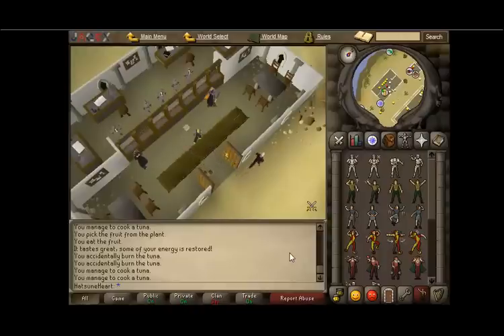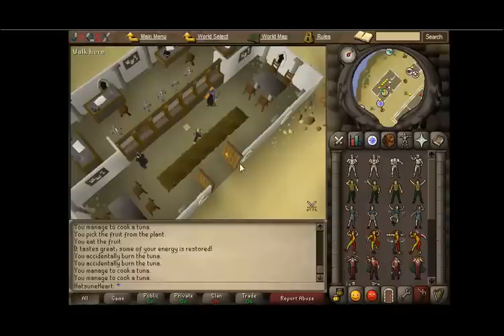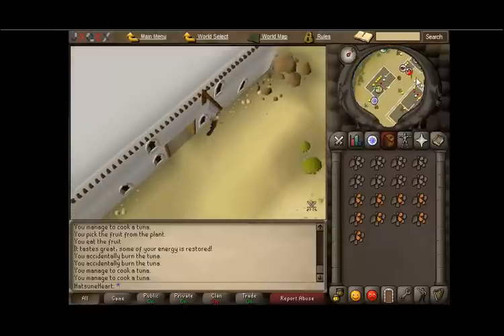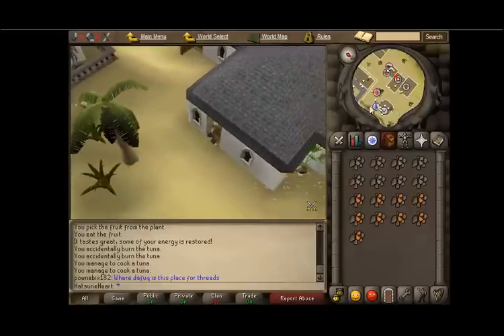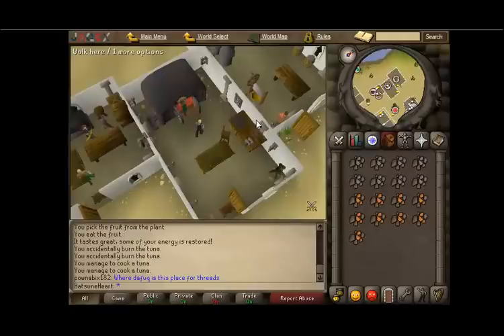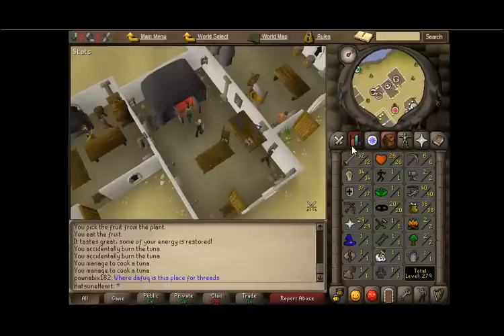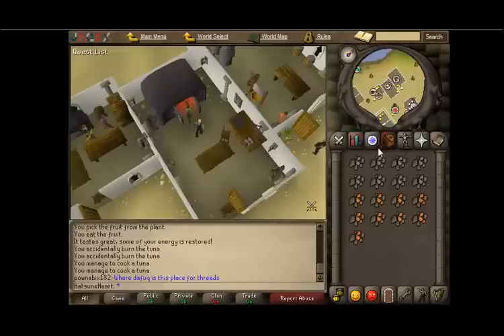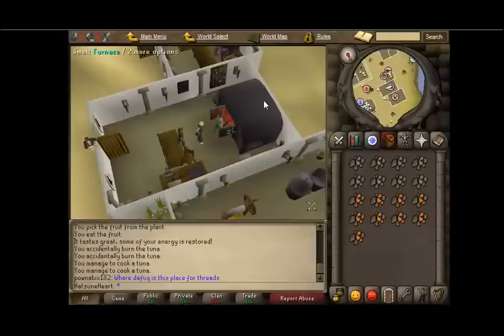Old Runescape: Best place for smelting ore (Quick-Easy)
This is a Runescape 2007 guide on where the closest place to smelt your ore is. This is judged by the area between the bank and the furnace.